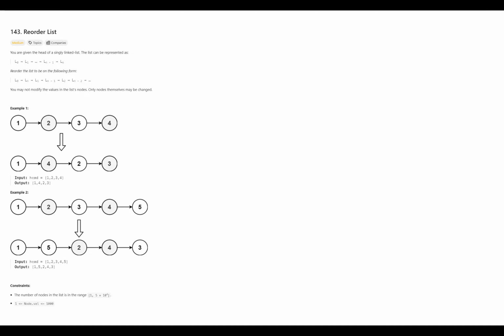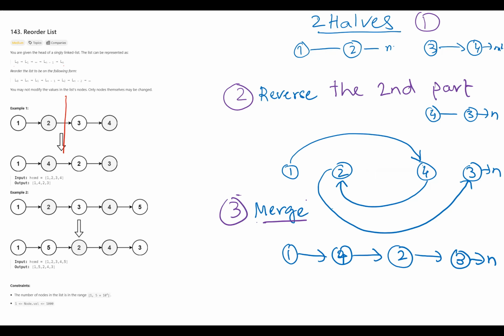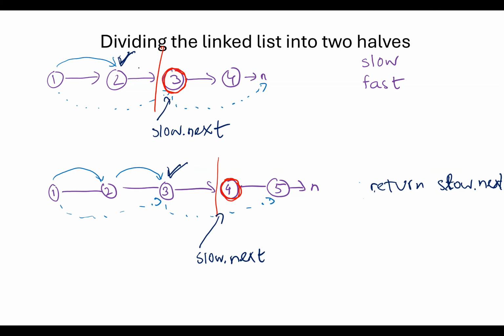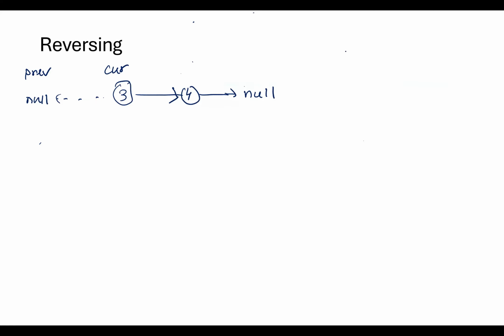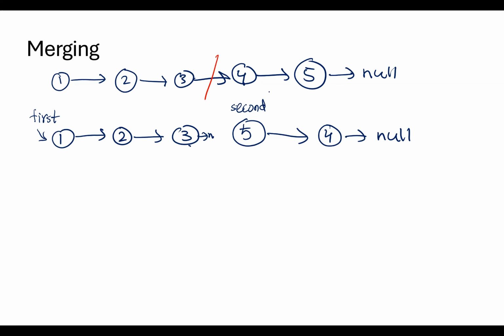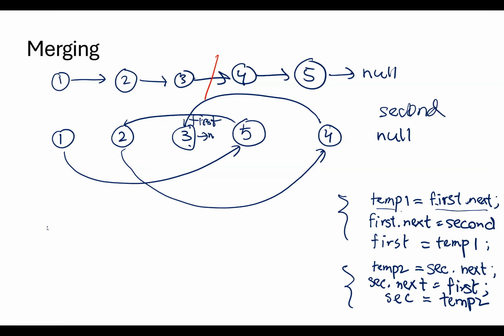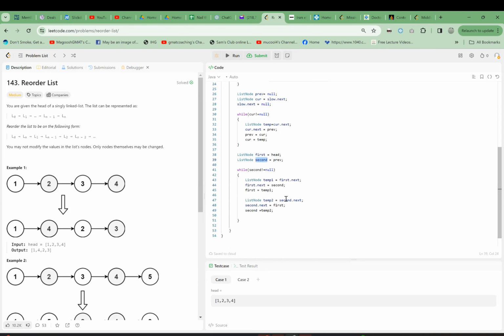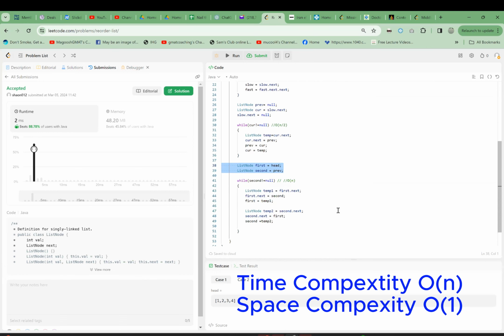Leetcode 143 : Reorder List